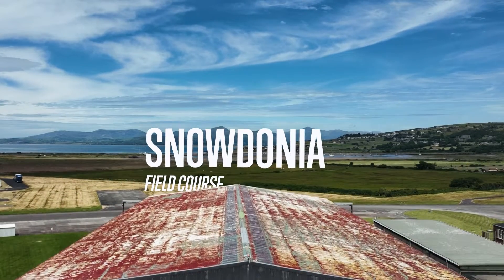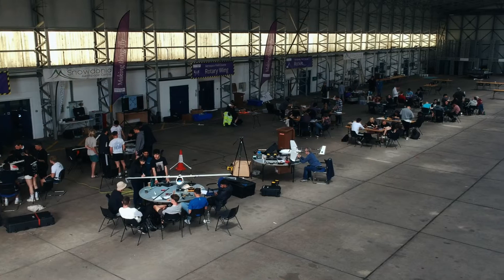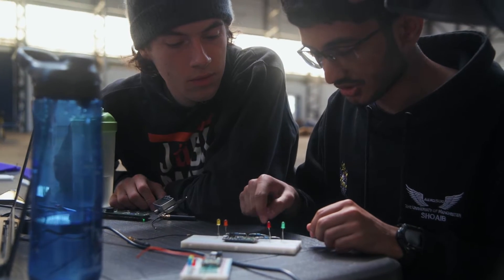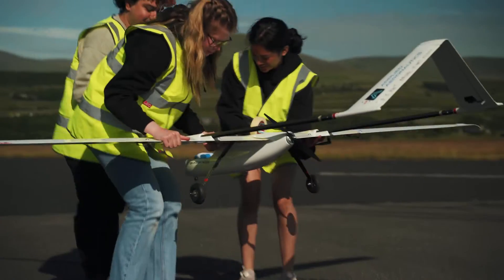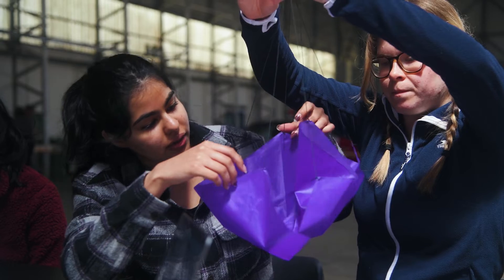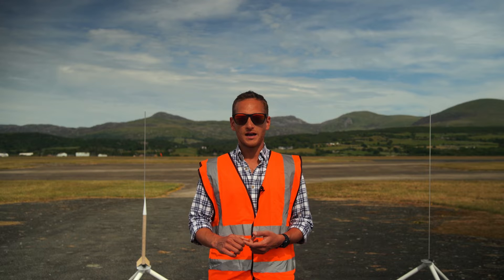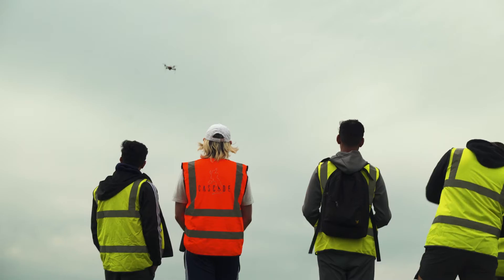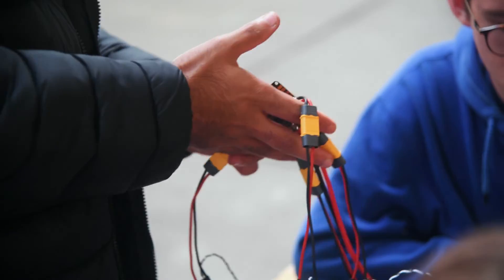Aerospace Engineering Field Course at The University of Manchester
The Faculty of Science and Engineering is home to two schools: the School of Natural Sciences and School of Engineering Sciences.